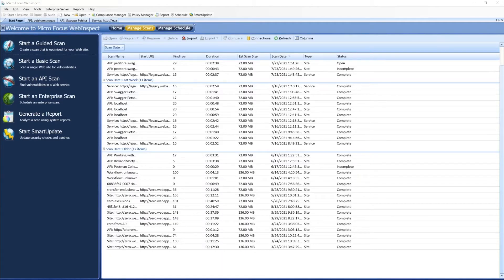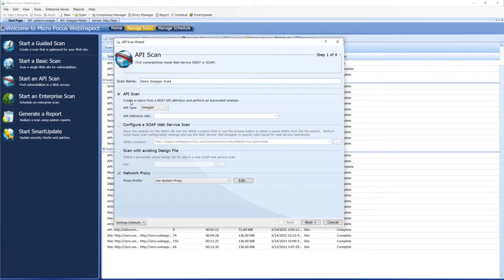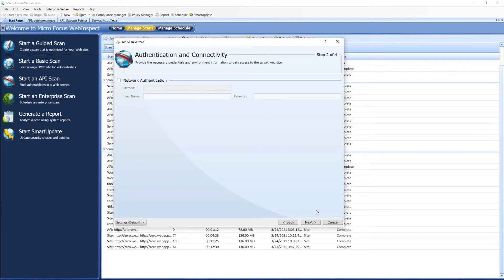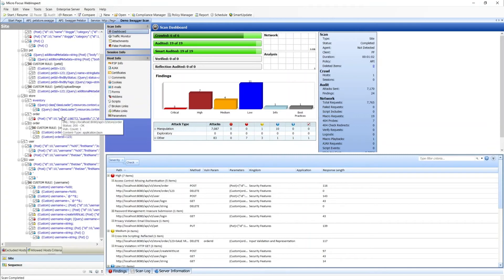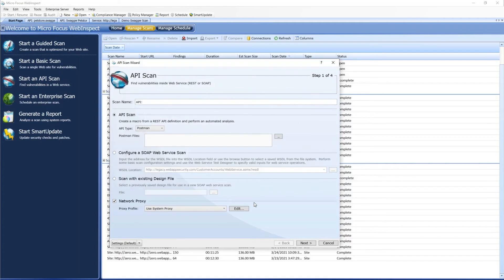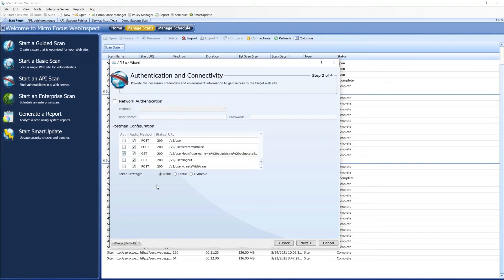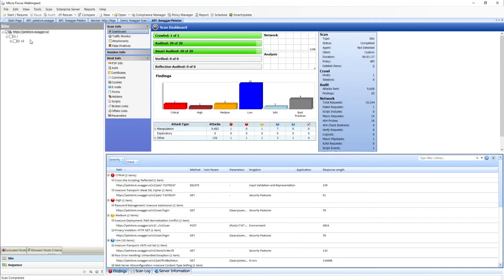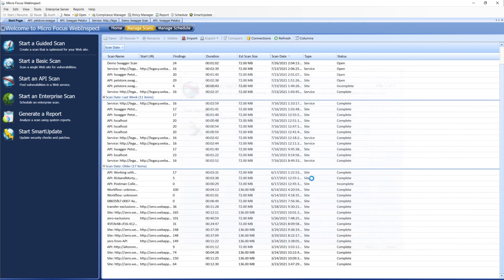New WebInspect API Scan Option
This video highlights the new API wizard in WebInspect and ScanCentral DAST. Shawn Simpson, Fortify Product Manager, gives a demo of this new scan option for Swagger, Postman, and SOAP.